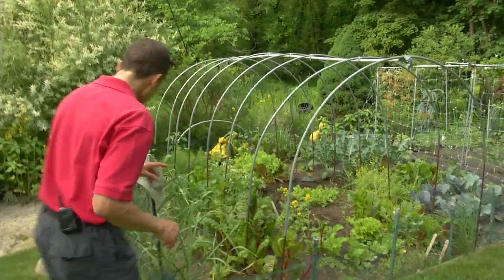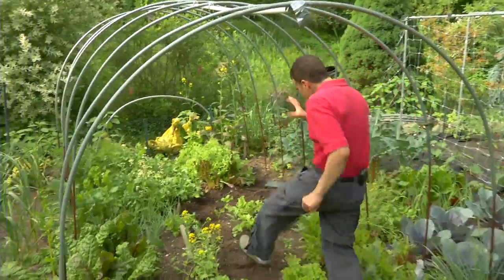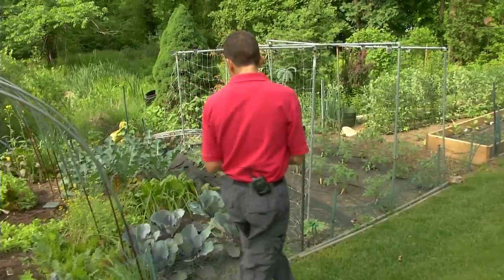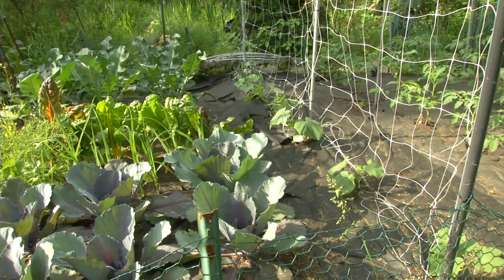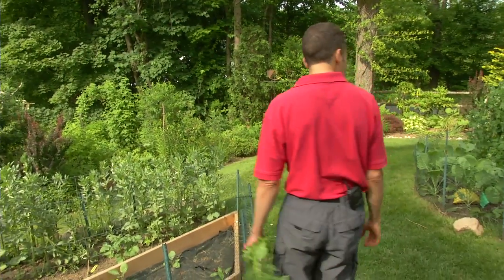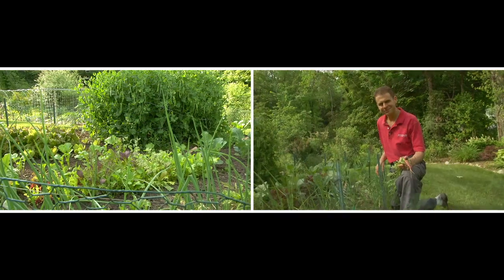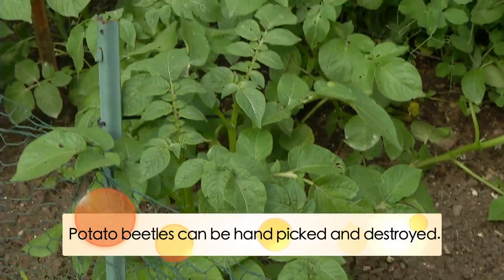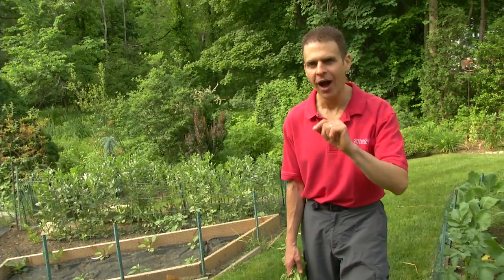Summer Vegetable Garden Round Up! Swiss Chard, Tomatos, Garlic, Peas, Carrots+ More!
In this episode of Growing Wisdom Dave gives us an update on his vegetable garden along with some helpful hints.